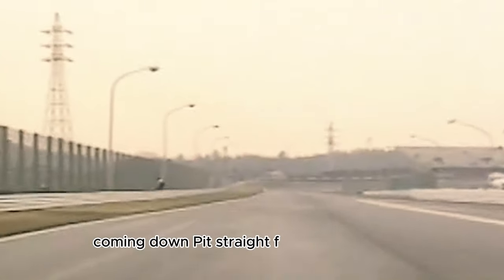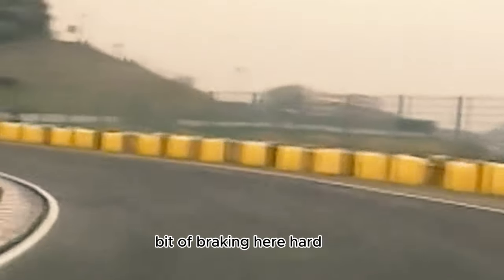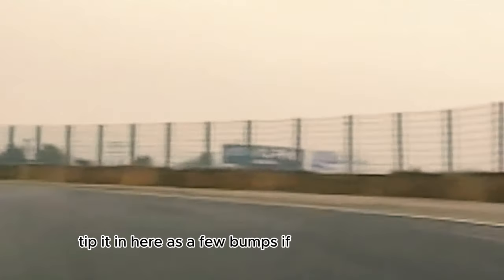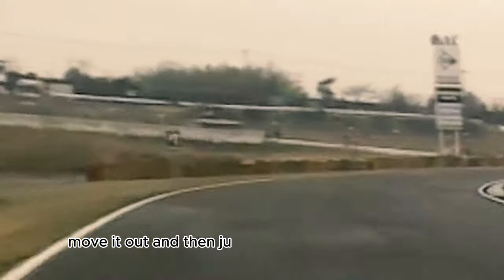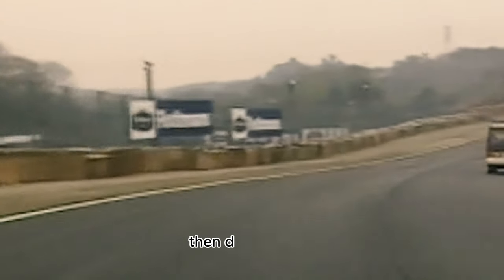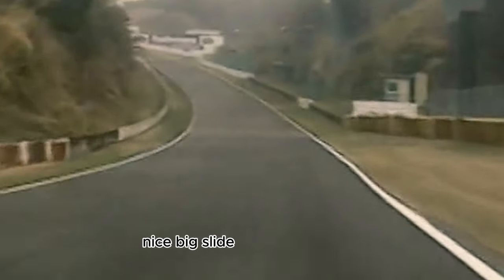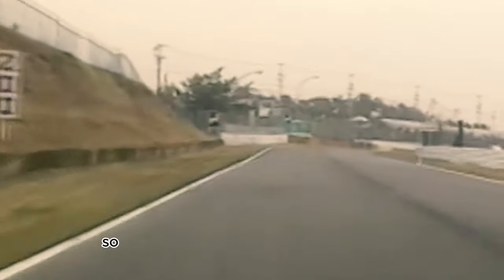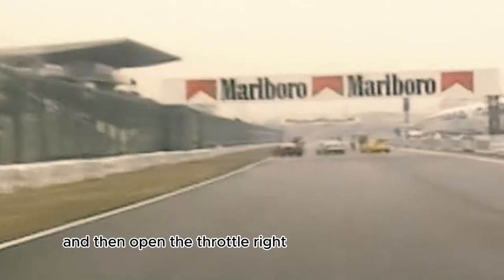Flying Lap In Suzuka Japan With Peter Goddard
Flying lap With Peter Goddard From Team Valvoline/WCM with the yamaha YZR500 motorcycle in Suzuka Japan in 1992